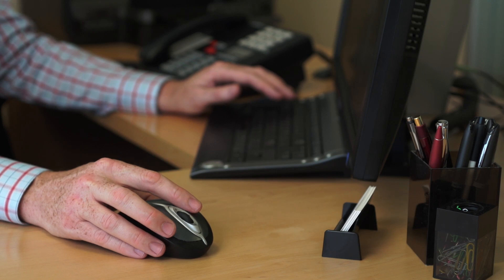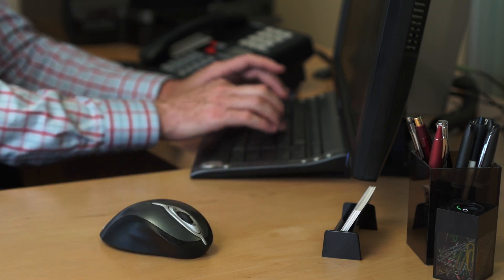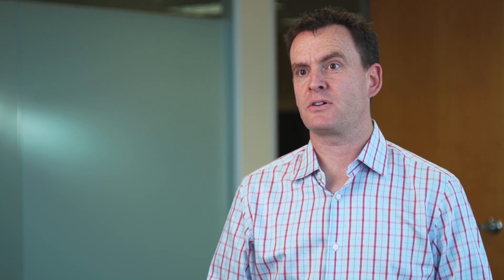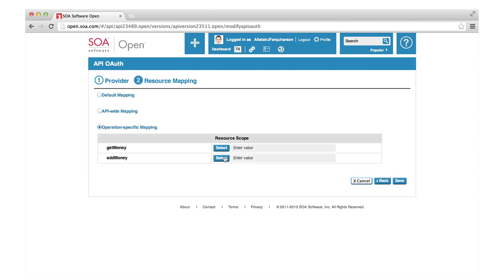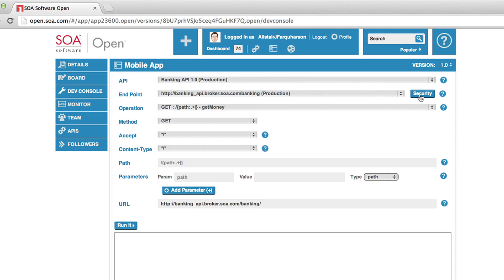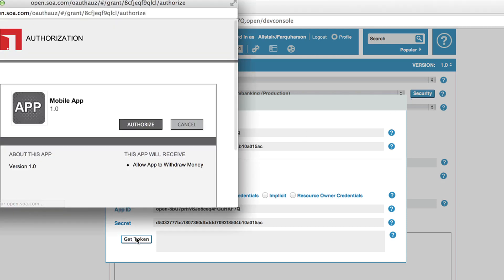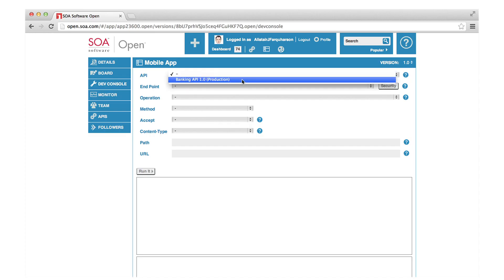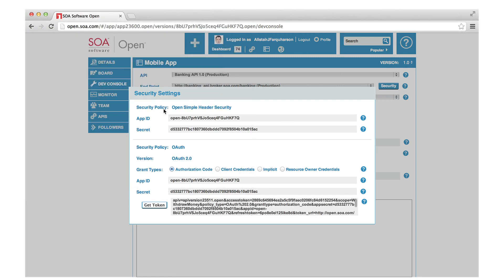What is OAuth?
At it's heart, OAuth is a technical specification, but it's really about how you run your business with APIs.